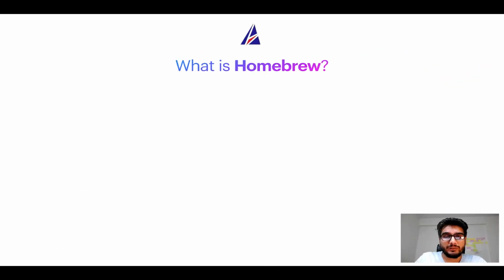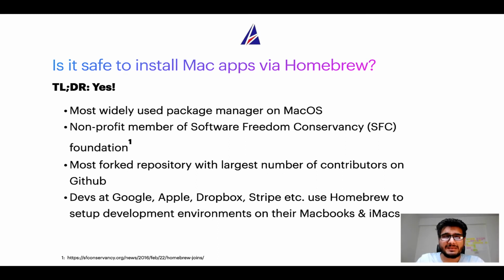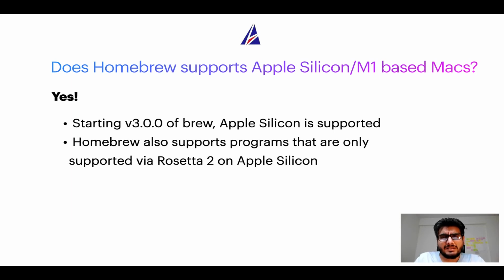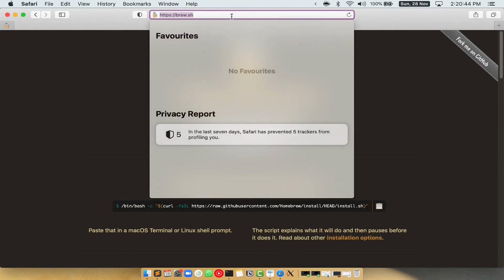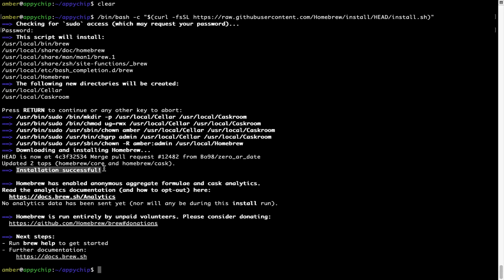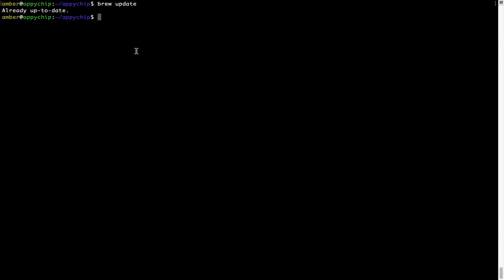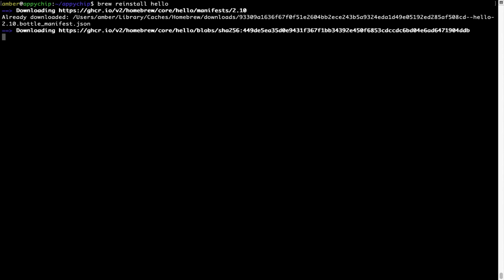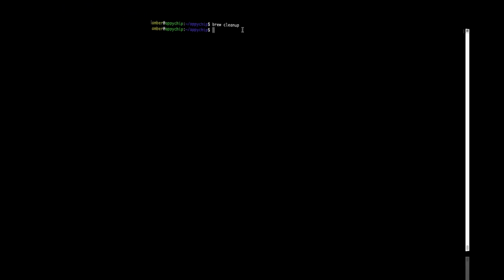Download & install basex on MacOS (Big Sur, Monterey, Catalina, Mojave) via Homebrew / brew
In this tutorial video, we will show you how to download, install, reinstall and repair 'basex' using 'brew' package manager ( or simply Homebrew ). Brew works on all supported versions of Mac OS X.

Description of basex program / app: Light-weight XML database and XPath/XQuery processor